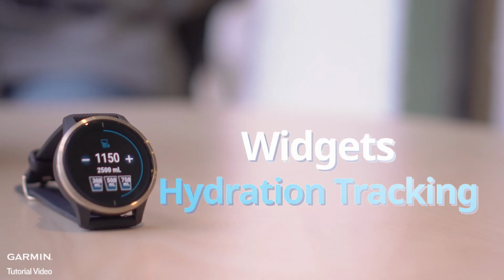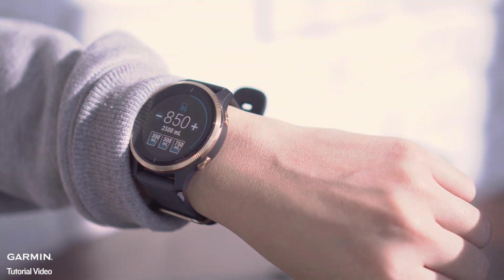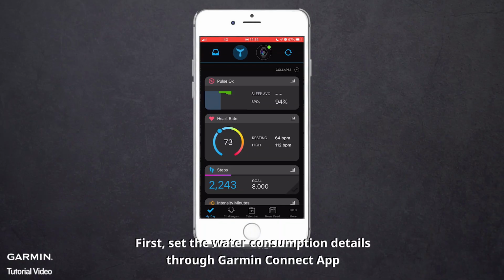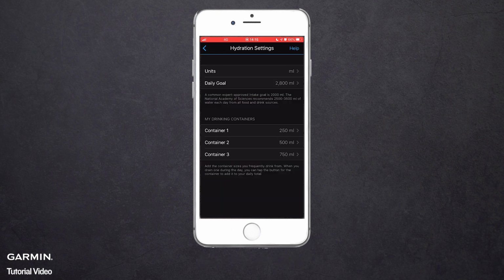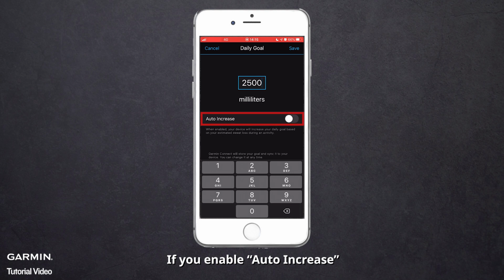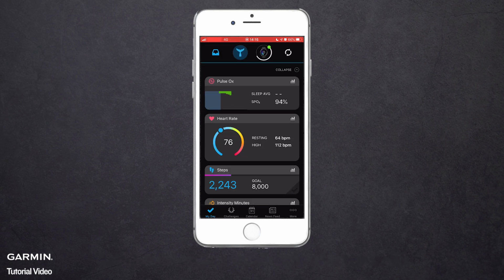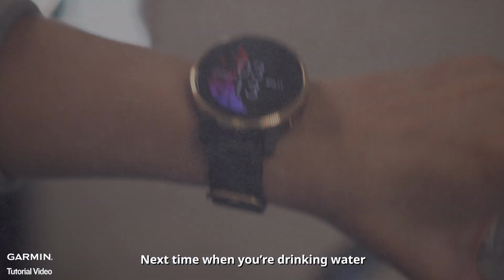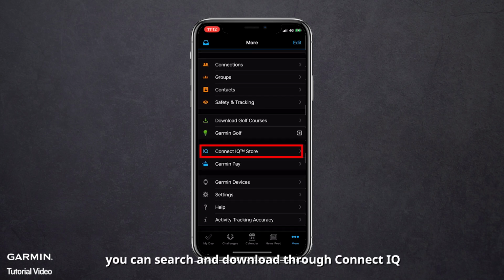Tutorial - Widgets: Hydration Tracking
This video is going to teach you how to use the new Hydration Tracking feature.